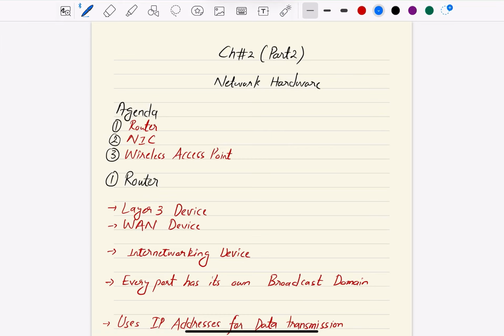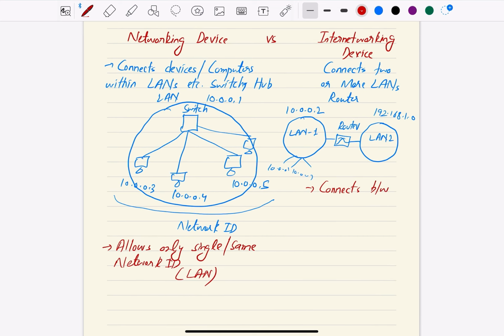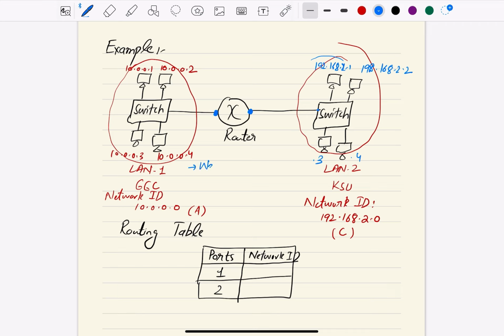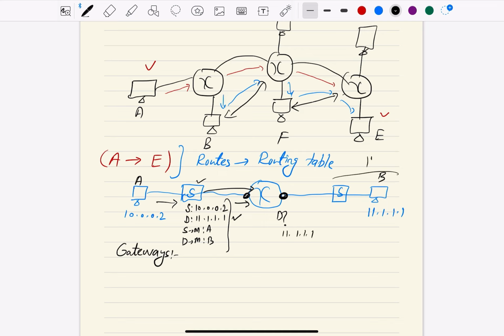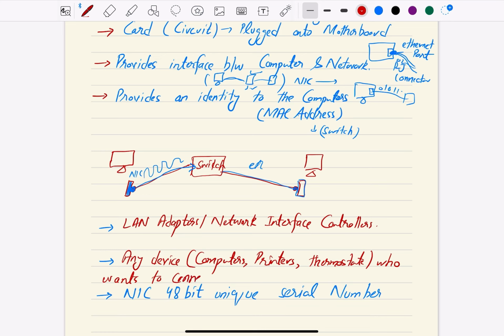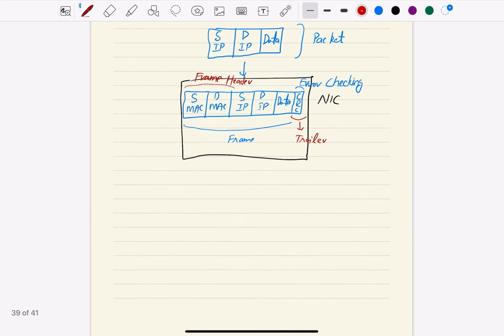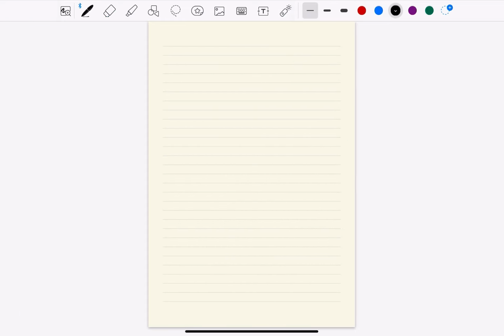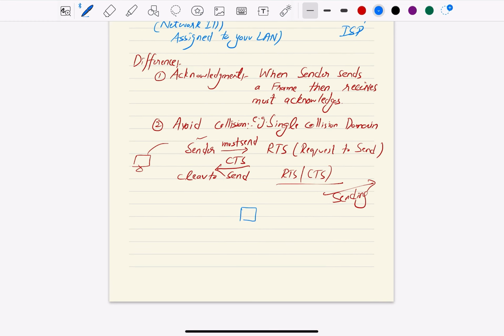Networking Devices (Chapter 2 Part 2)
Routers, NIC and Wireless APs